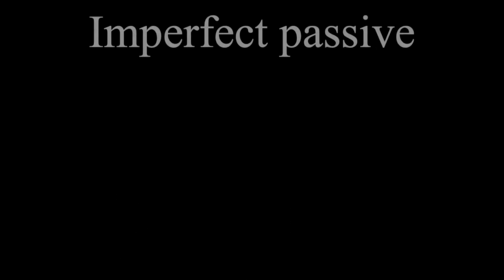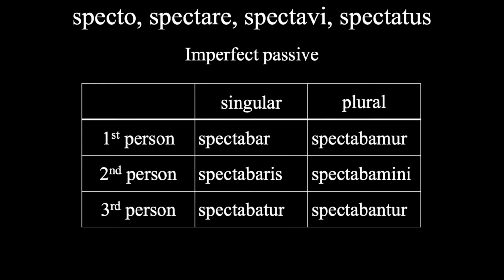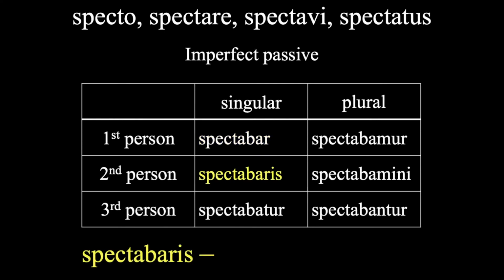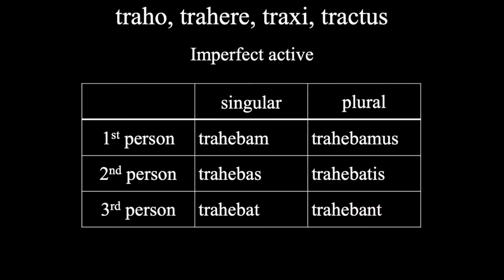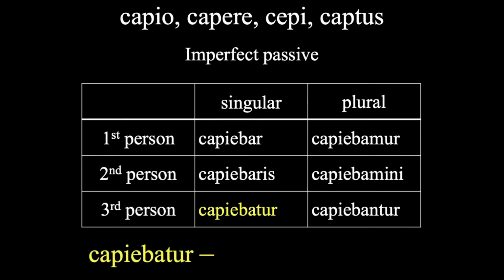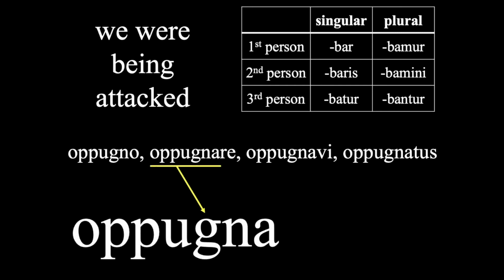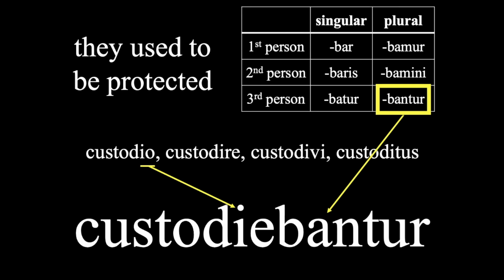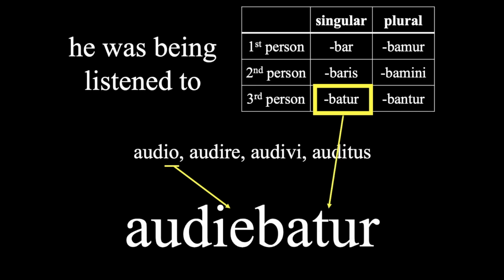Unit 10 - Imperfect passive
Latin imperfect passive